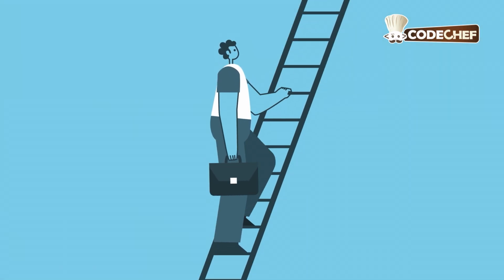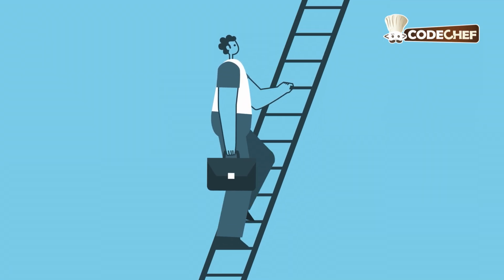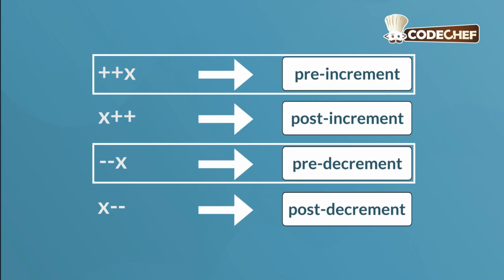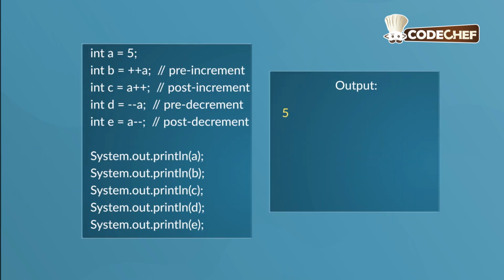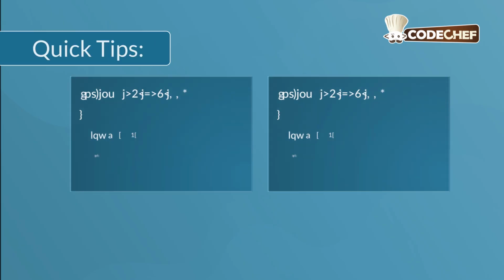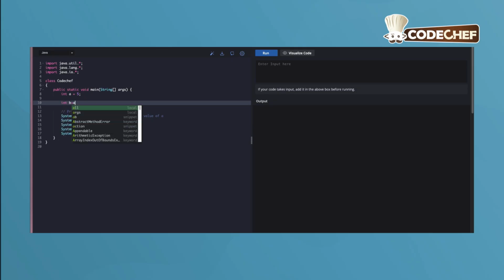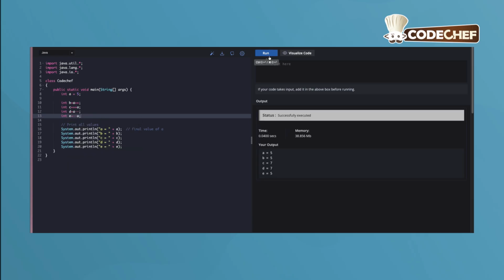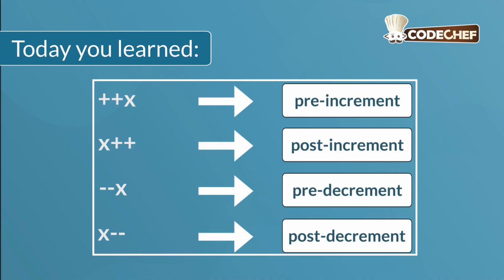Java Increment & Decrement Operators Explained | Pre vs Post Made Simple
Ever wondered how Java knows when to increase or decrease a value—before or after using it? 🤔
In this beginner-friendly tutorial, we’ll break down Increment (++) and Decrement (--) Operators in Java using fun analogies and visual examples.
🎯 In this video, you’ll learn:
✅ What increment and decrement operators do in Java
✅ The difference between pre and post operations
✅ Step-by-step example with code execution and outputs
✅ How these operators are used in loops and expressions
✅ Tips to avoid common mistakes while using ++ and --
🍬 With real-life candy and ladder analogies, you’ll understand how Java efficiently updates values behind the scenes.